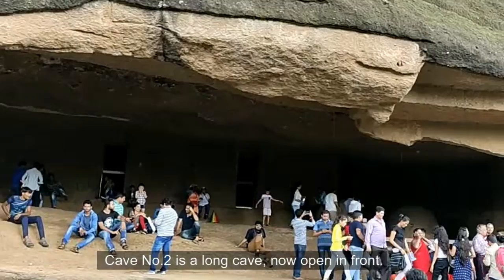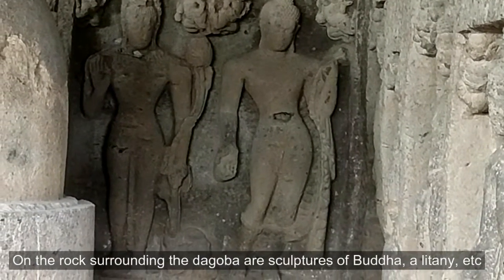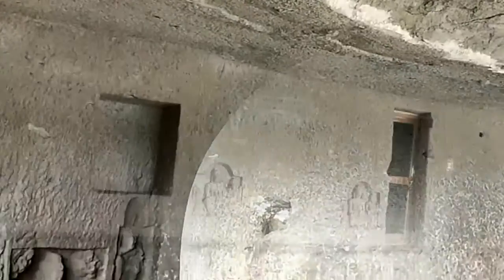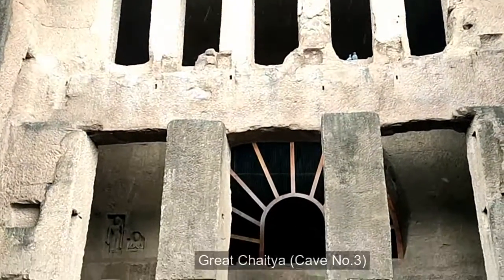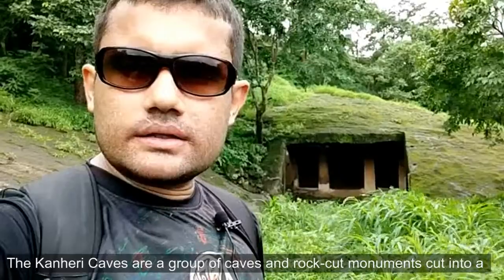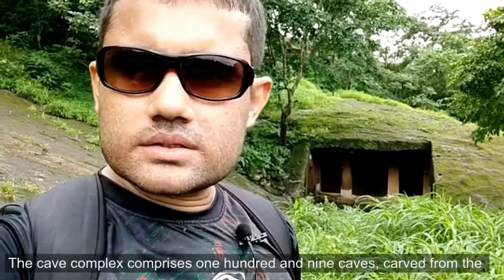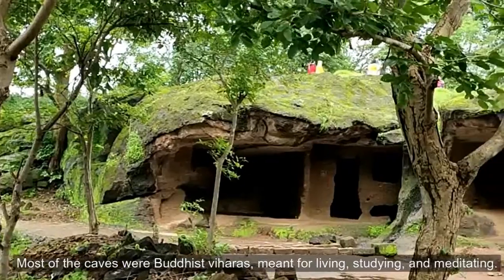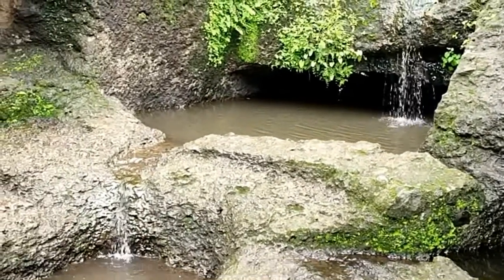Kanheri Caves | Sanjay Gandhi National Park | Borivalli Mumbai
The Kanheri Caves are a group of caves and rock-cut monuments cut into a massive basalt outcrop in the forests of the Sanjay Gandhi National Park.
One of the airiest places in the city, the Kanheri Caves premises offers a pleasant break from the pollution and the noisy, metropolitan life.